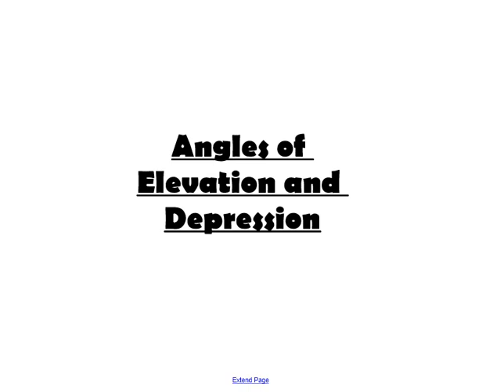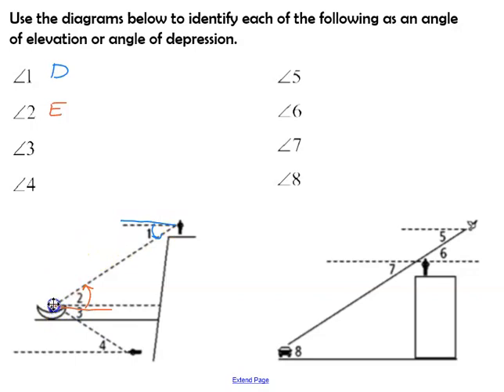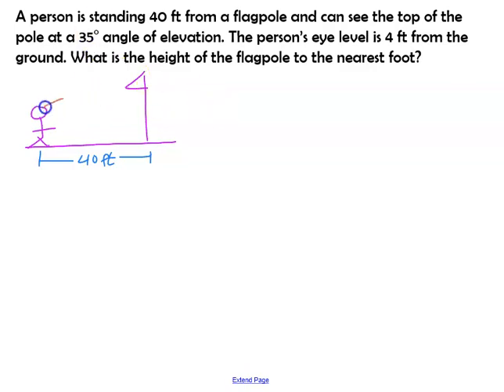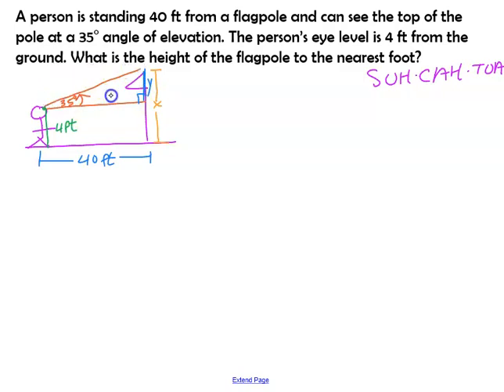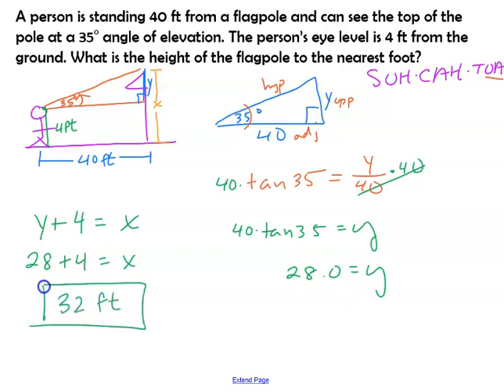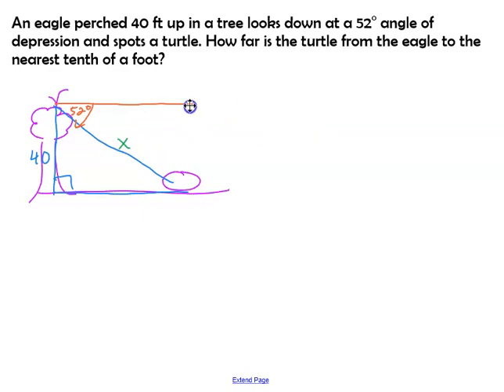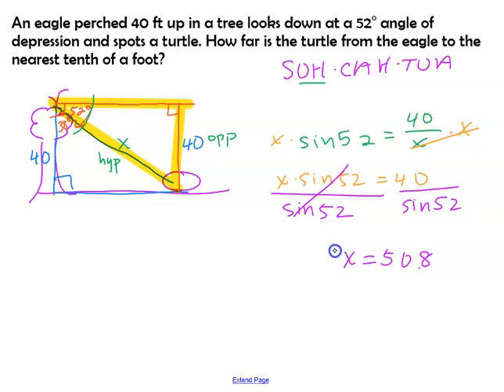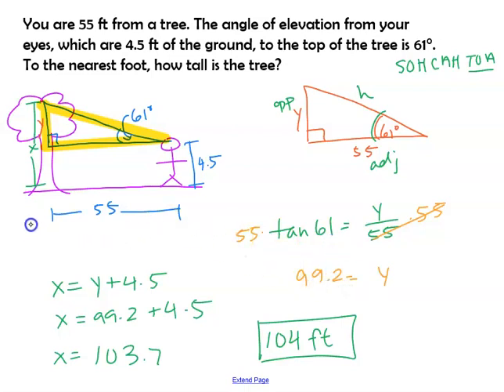Angles of Elevation and Depression